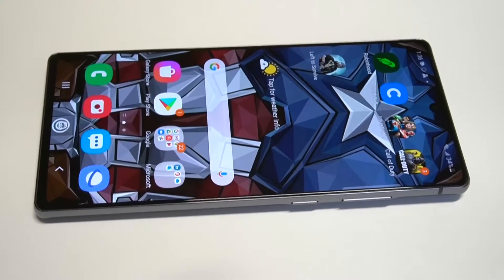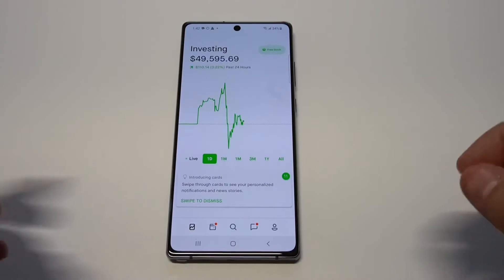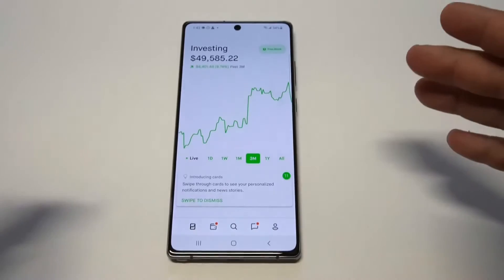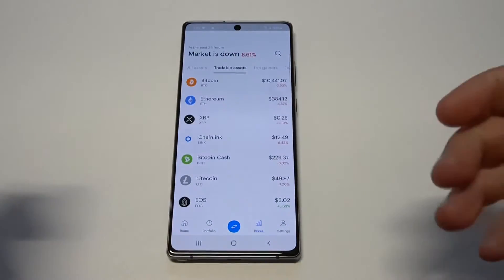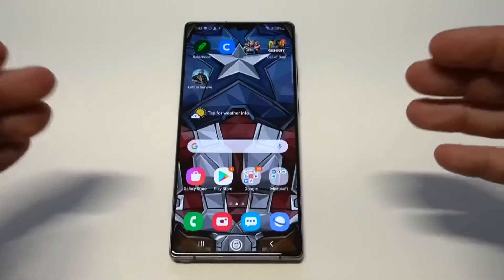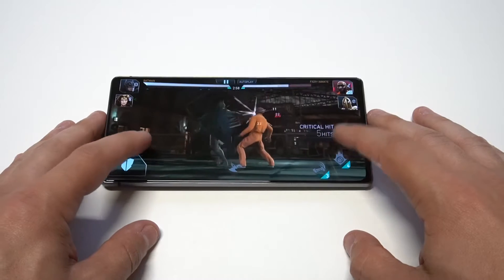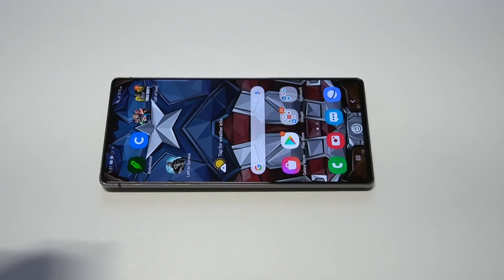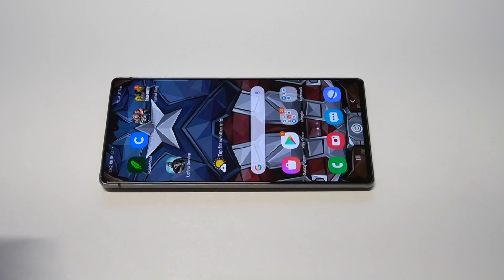5 Best Apps for Galaxy Note 20 - Must Download!